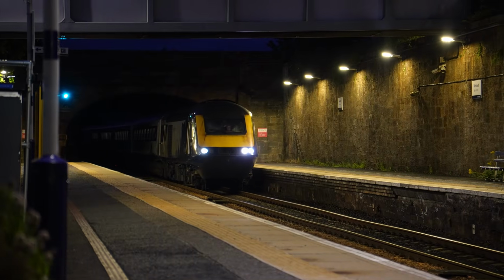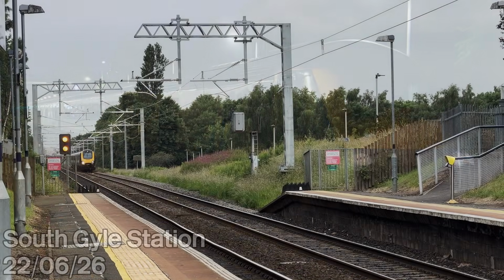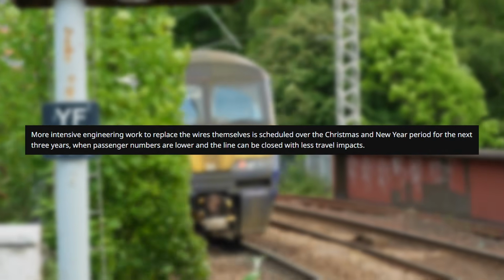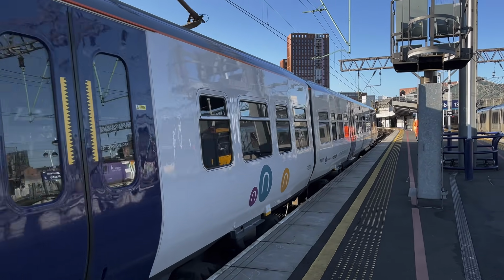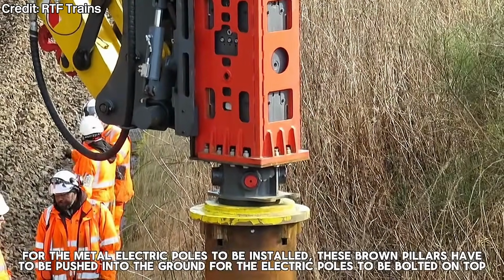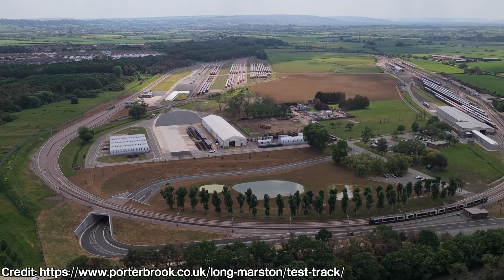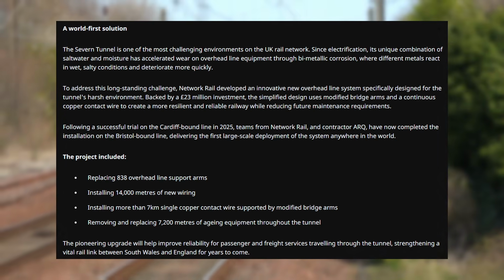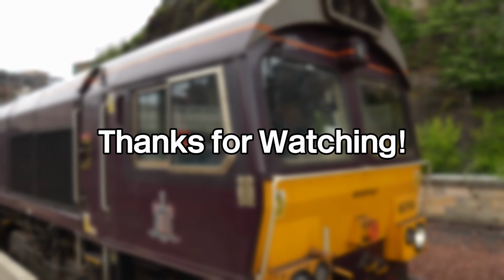Northern Takes On Class 350s - Fife Closure Announced - RailNews #2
Welcome to another episode of a new series I'm starting called RailNews, where I go over some recent updates and improvements on the Scottish and British railway.

Today I go over the new closures announced on the Fife line, Class 350s going to Northern to replace 323s, the Helensburgh line receiving some well-needed upgrades, and much more.

Thanks everyone for watching, I thoroughly enjoy making these videos for others to watch and be informed by.